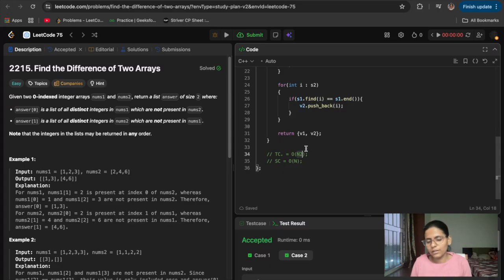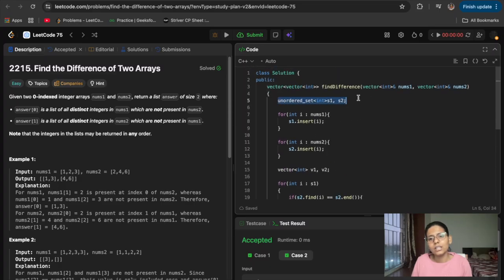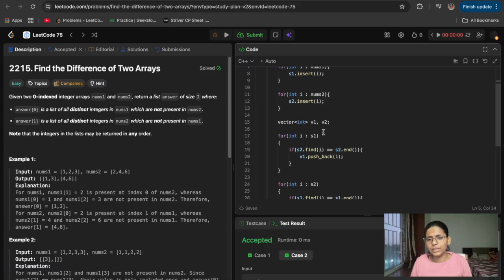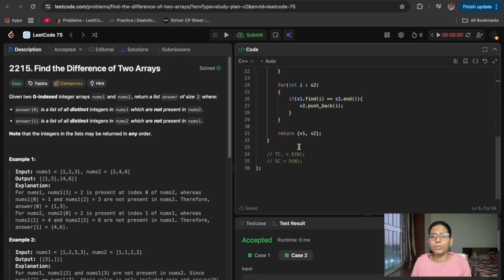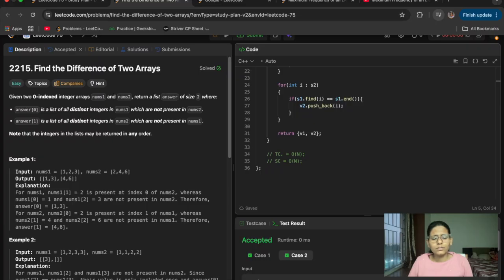LeetCode 2215 | Difference of Two Arrays | Optimized O(n) Solution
In this video, I have solved LeetCode 2215 – Difference of Two Arrays using an optimized O(n) approach.
Instead of comparing every element with nested loops, we use hashing / sets to achieve linear time performance with clean and efficient logic.

🔍 What you’ll learn:
1. How hashing reduces time complexity from O(n²) → O(n)
2. How to find unique elements quickly using sets
3. Step-by-step explanation + intuition

📌 Space Complexity: O(n) (due to sets)